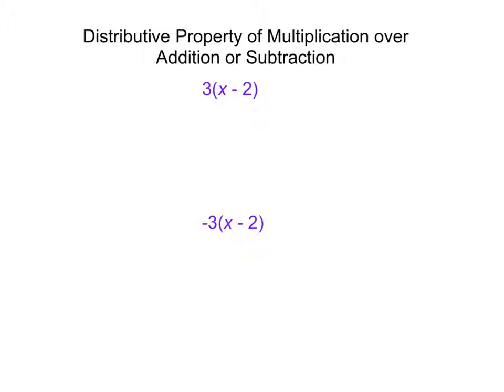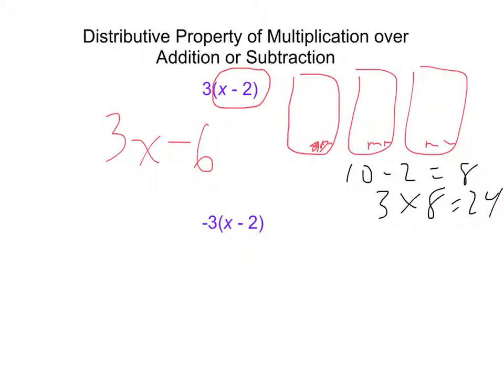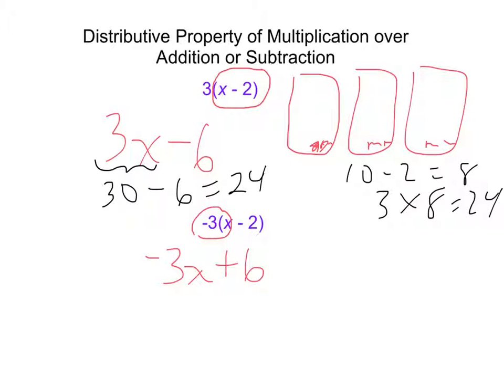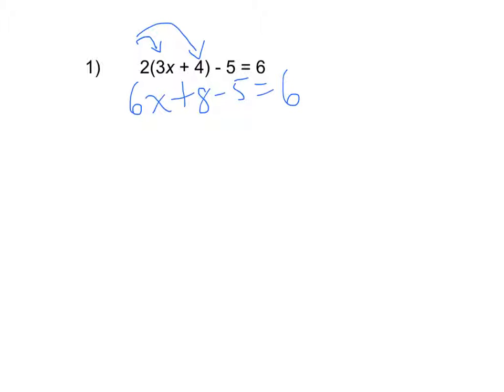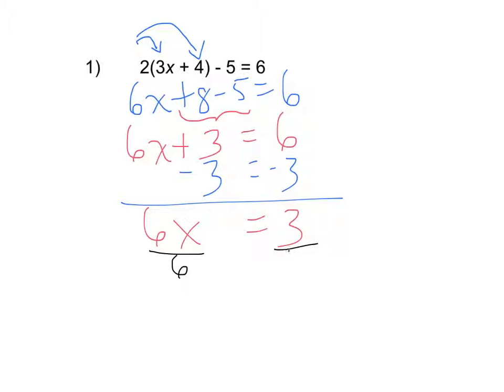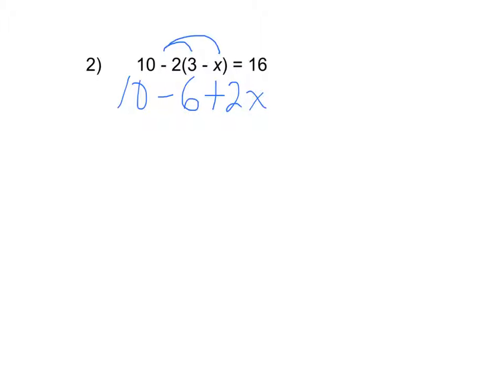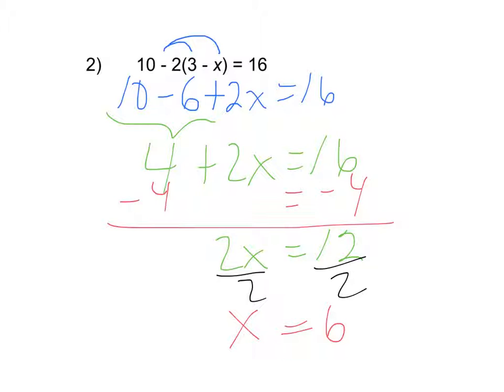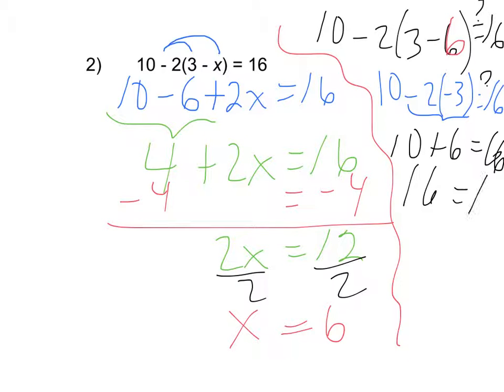Sec. 1.2 (Multi-Step Equations, Part IIB)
using the Distributive Property to solve variable equations, made with Explain Everything